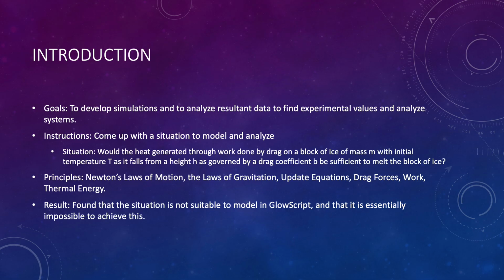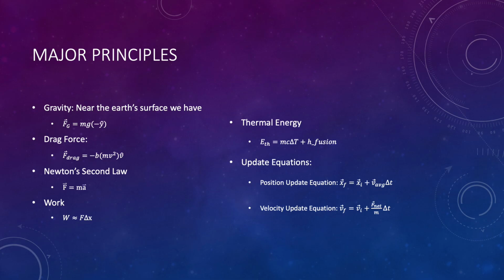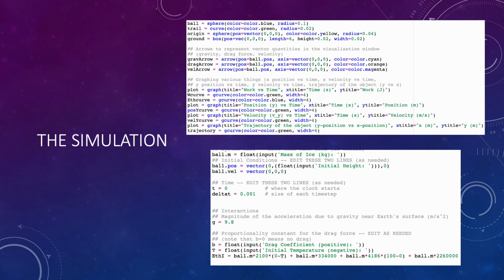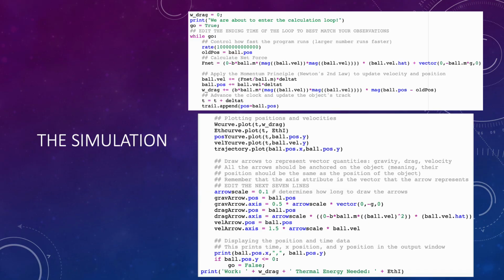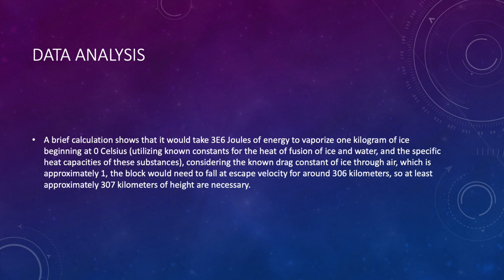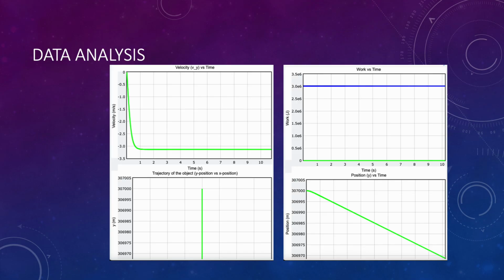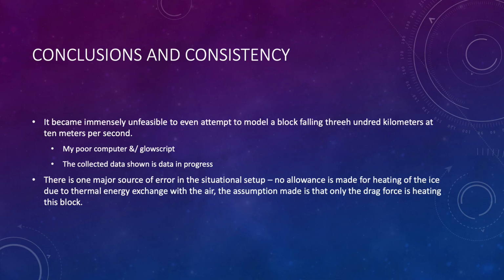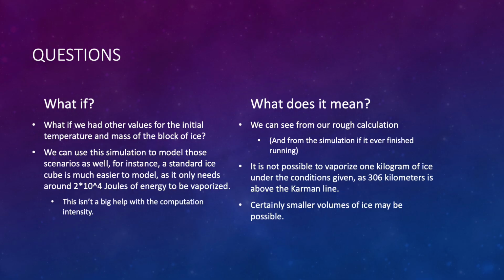PHYS2211 Lab 5 Video Report